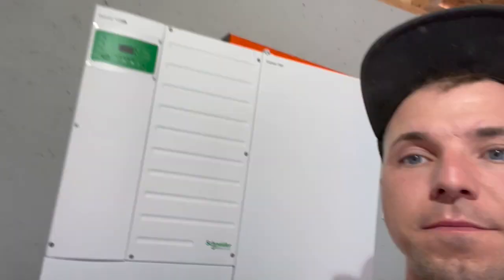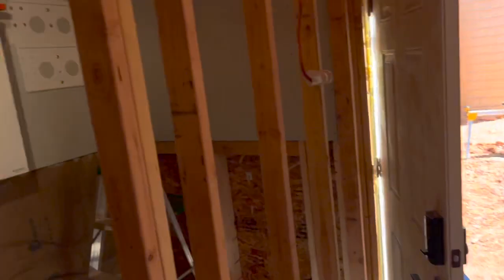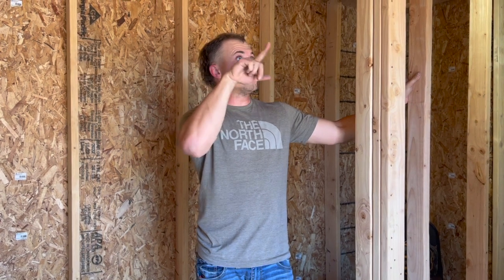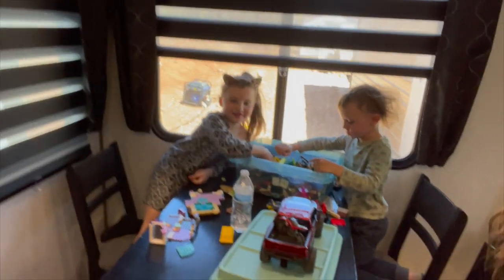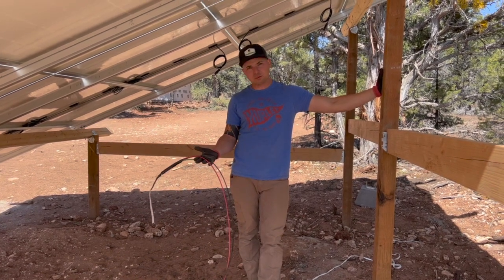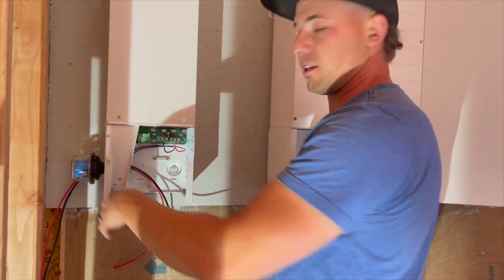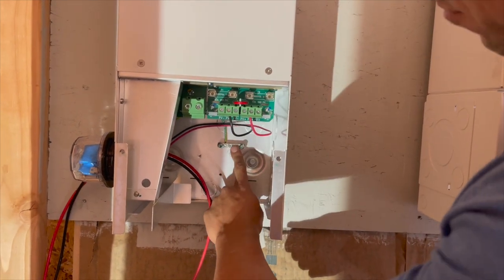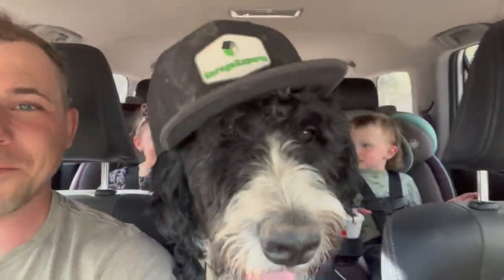Finishing the Solar Array I Momma's gettin a garden I Off Grid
We finally got our rail extension pieces in so we could finish the array. Wiring up this system is going to be a lot more difficult than I originally anticipated.

Going from the city to the middle of the nowhere Utah. After living in the city our whole lives we decided to sell everything. We packed up and moved our family of 4 and sometimes 6 into our RV. We're going off grid with as much of the modern technology we can make happen. Follow us as we build our Homestead.

Mailing Address:
Life Elevated Off Grid
Kanab UT, 84741